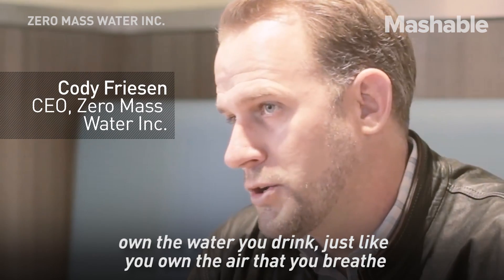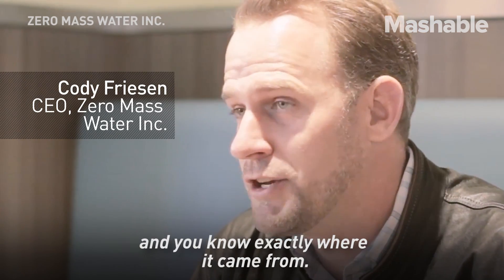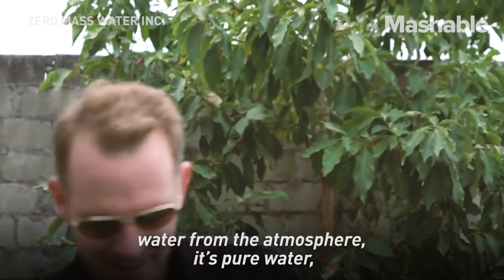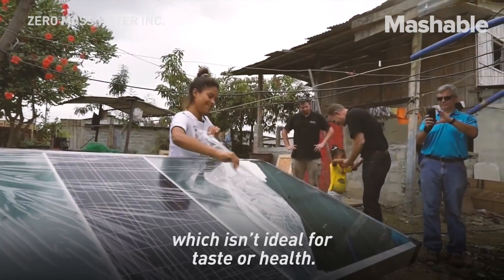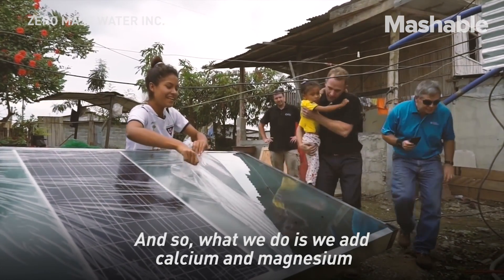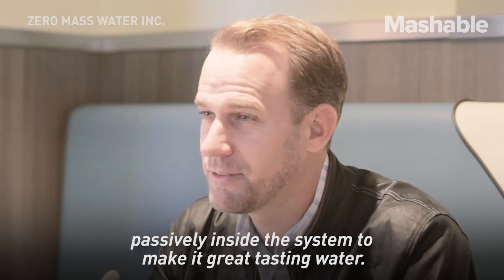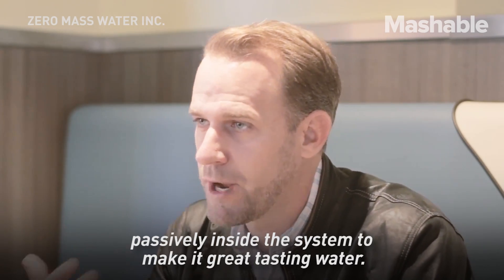Fresh water solar panels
An Arizona State University spin-off company, Zero Mass Water, is creating access to water for all, just like the air we breathe.

Their special solar panels pull vaporize the air, condense it into water and then filter it using minerals.